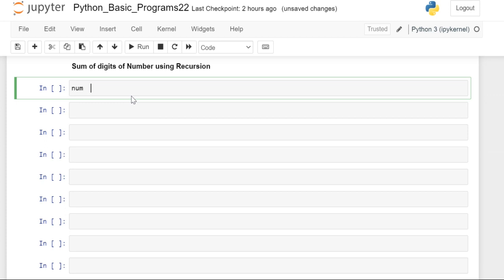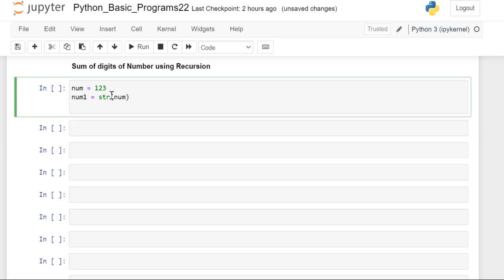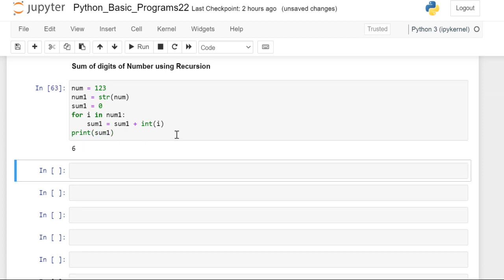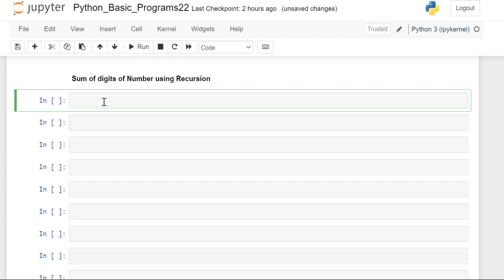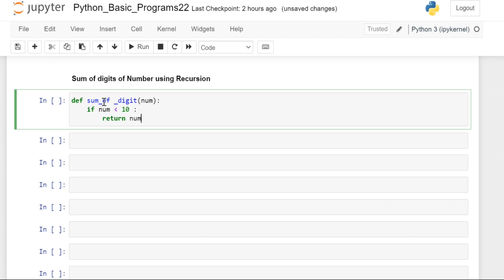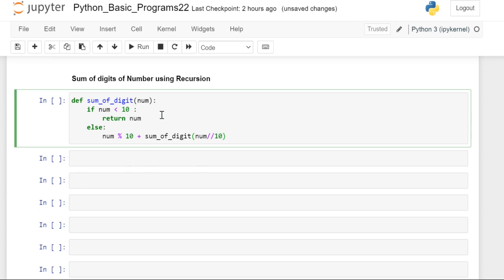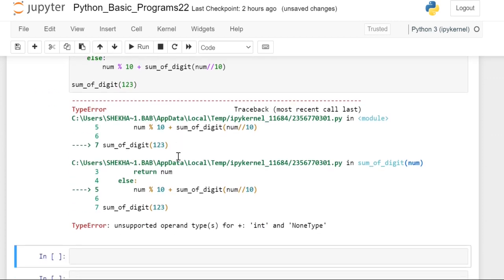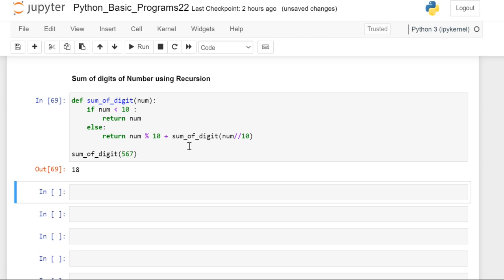Sum of digits of Number using RECURSION | Python Program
Python Reccursion program to calculate Sum of the digits of given integer number.